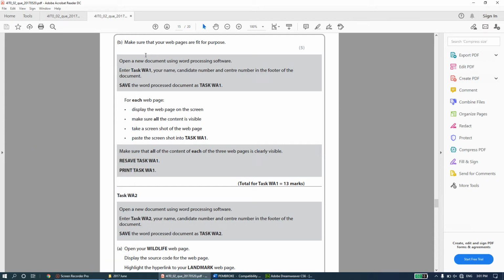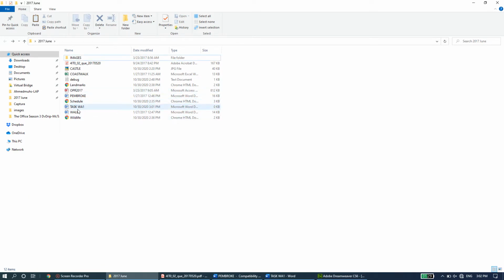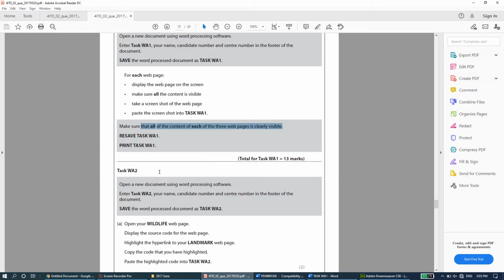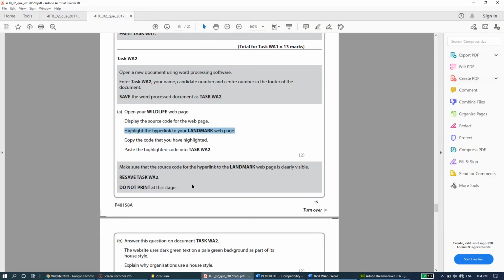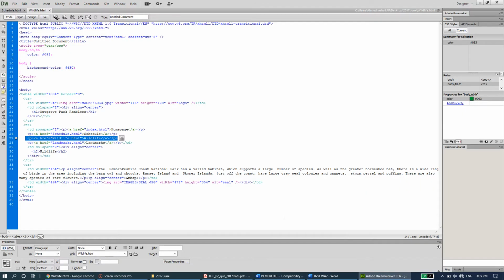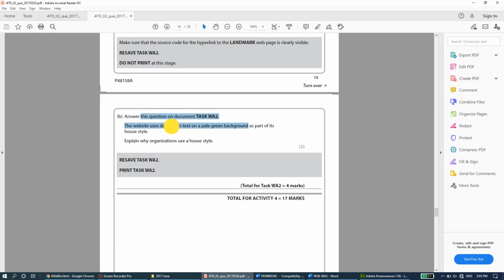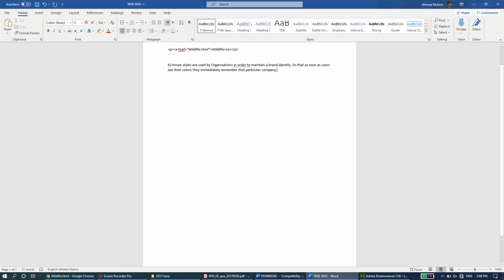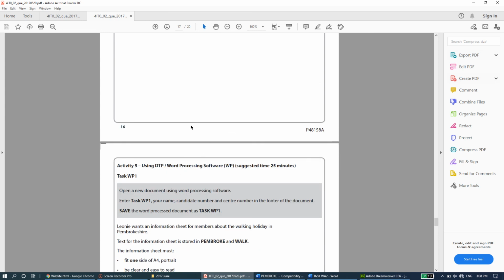2017 Part 2 - Web Authoring Activity - Edexcel IGCSE ICT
The Web Authoring Activity of the 2017 Edexcel IGCSE ICT Past Paper.
The webpage was created using Adobe Dreamweaver CS6.